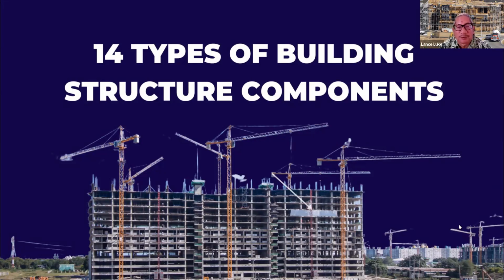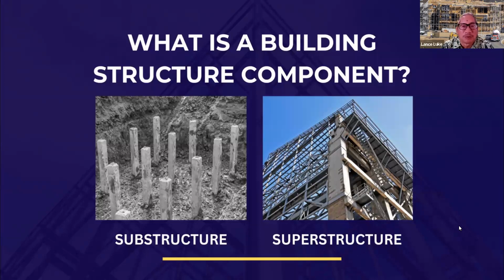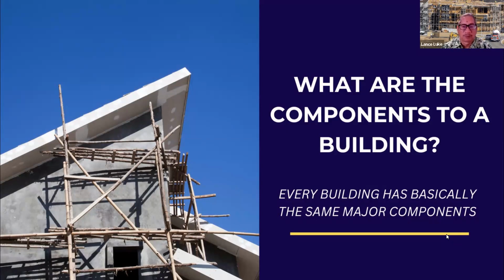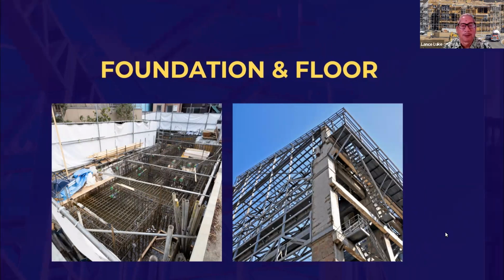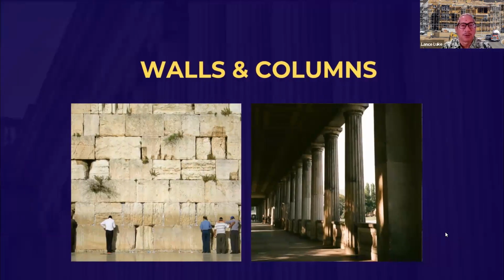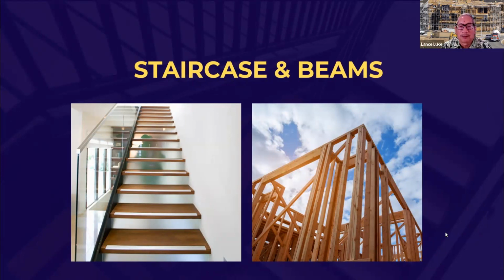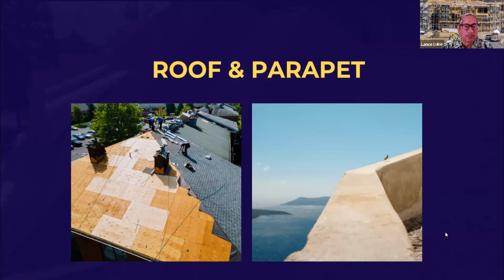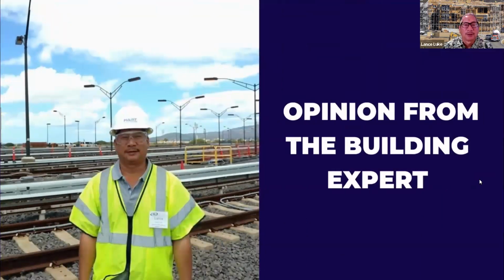14 Types of Building Structure Components